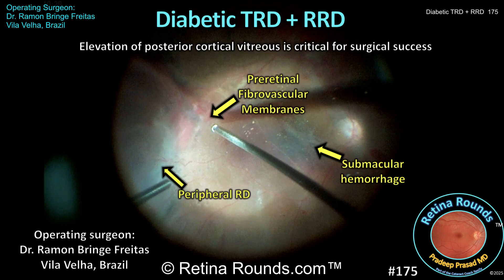RetinaRounds™ 175: Diabetic TRD + RRD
Posterior hyaloid elevation is a critical step when performing vitrectomy for a rhegmatogenous retinal detachment.  In diabetic patients this step can be challenging due to the presence of vitreous schisis, tight vitreoretinal adhesions and the lack of counter-traction when elevating membranes and vitreous from detached retina.  Our guest surgeon is Dr. Ramon Bringe Freitas, a vitreoretinal specialist at Evangelico Vila Velha Hospital in Brazil.  His patient is a 42 year old phakic diabetic male with mild tractional membranes who now presents with a macula-involving rhegmatogenous retinal detachment.  Let’s check out the surgical approach and thank you Dr. Bringe Freitas for sharing this case!